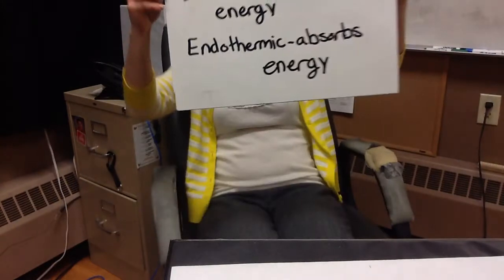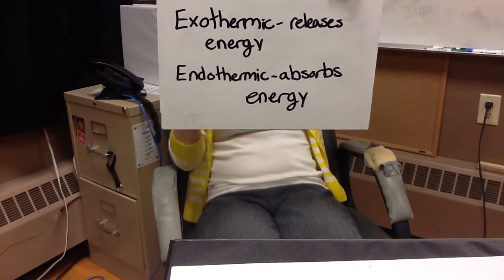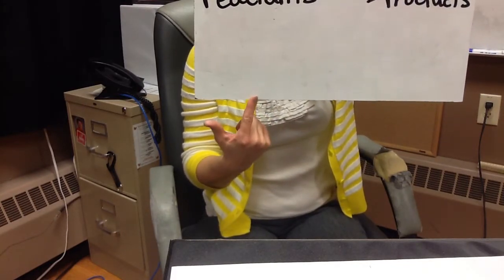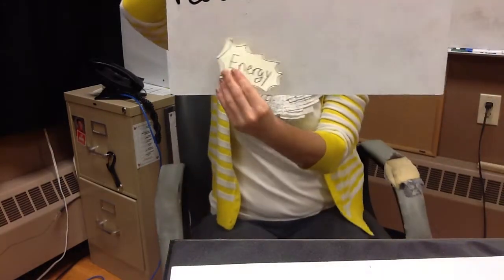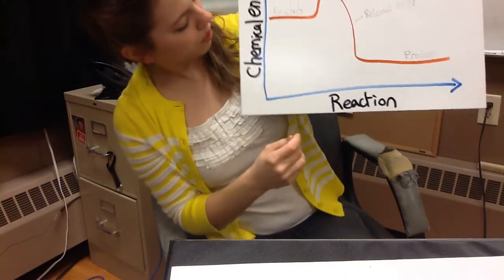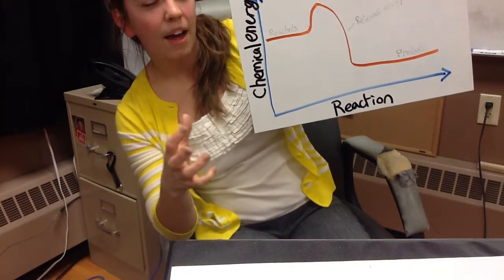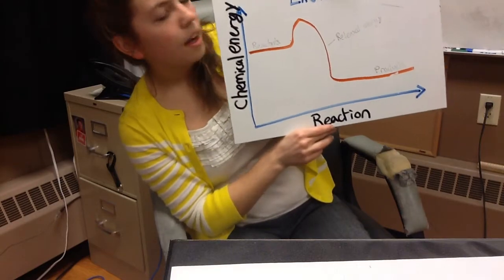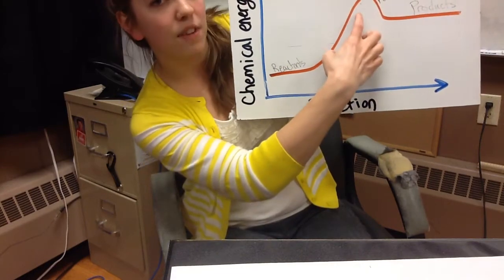Endothermic vs. Exothermic reactions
For chapter 7, Physical science class